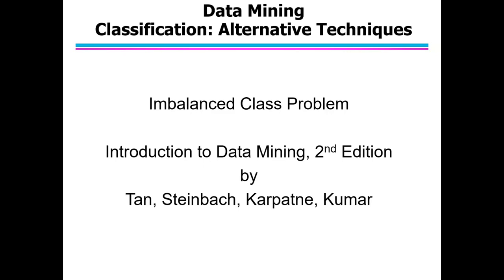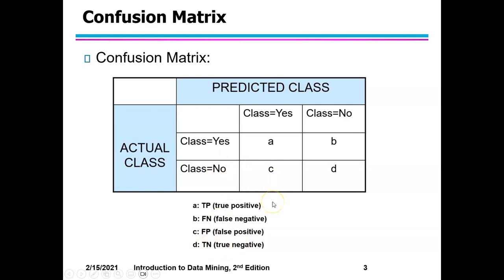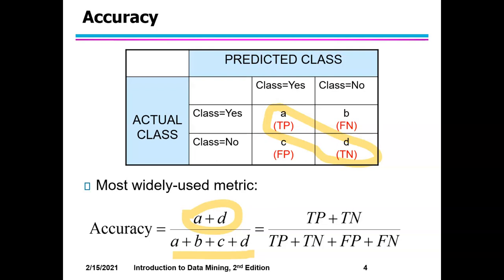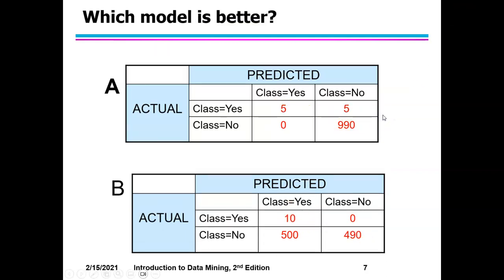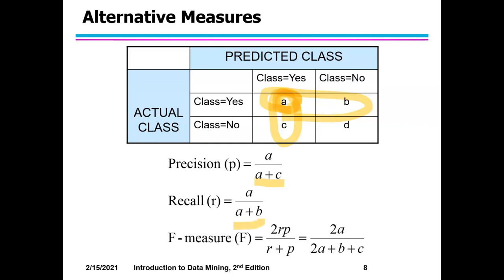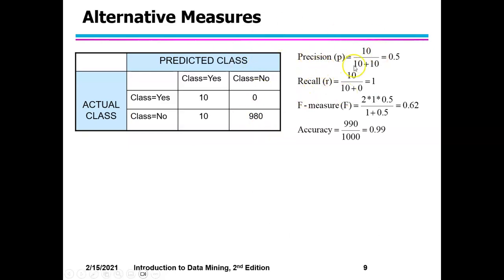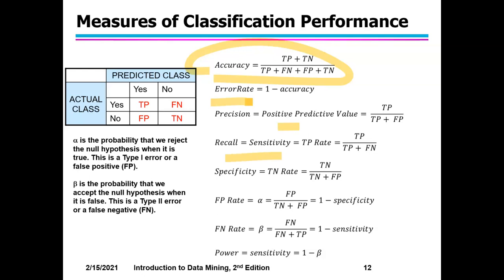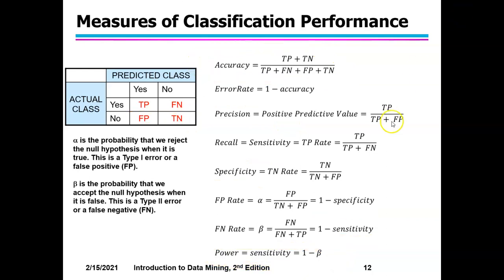Python Calculating Accuracy, Precision Recall, F-Measure/Rate (Imbalanced Classes- Chapter 4b QM455)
Python Calculating Accuracy, Precision, Recall, F-Measure, FP Rate, Sensitivity, Specificity, Power
The video belongs to business analytics and data science related topics. The purpose of videos is to impact society and add to the body of knowledge in the area.
Python Calculating Accuracy,
precision,
Recall,
F-Measure,
FP Rate,
sensitivity,
specificity,
power,
machine learning,
python,
precision and recall,
learn python,
python tutorials,
python programming,
global markets,
fp markets,
recall,
precision,
fp rate,
python calculating accuracy,
Python Calculating,
python for beginners,
python calculating,
data science,
f1 score,
chemistry,
accuracy,
Python,
Python Calculating Assurance Precision Recall F-Measure Fap Rate Sensitivity Specificity Power